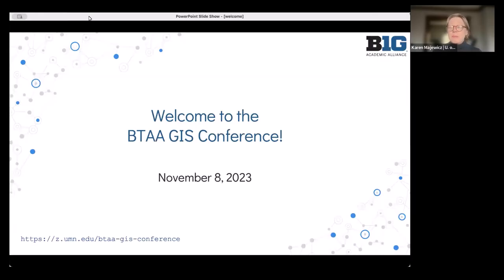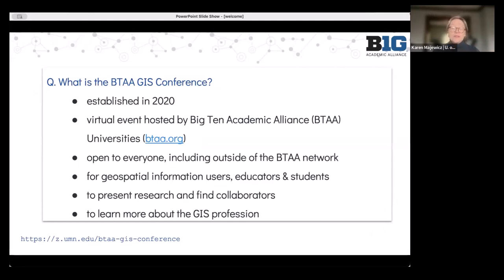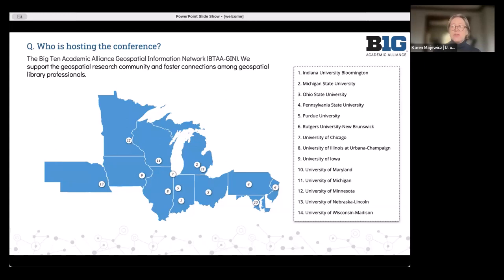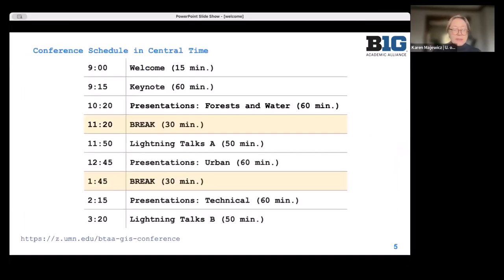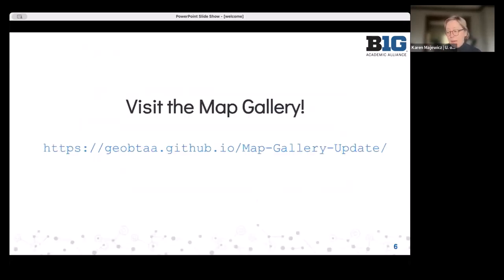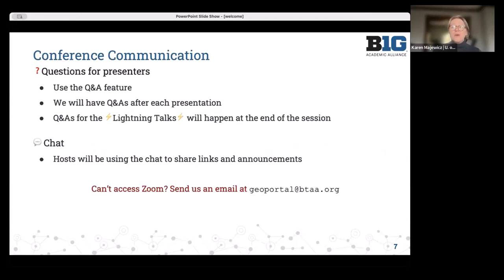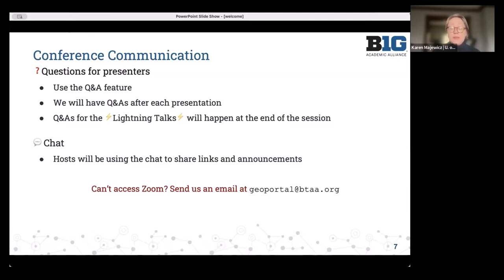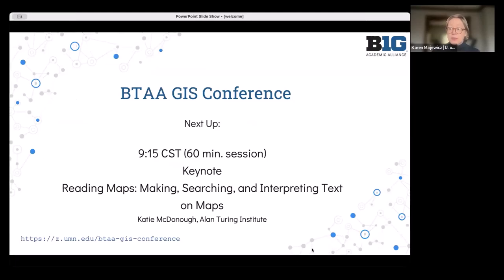Introduction: BTAA GIS Conference 2023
Orientation to the conference including and explanation of what is the Big Ten Academic Alliance Geospatial Information Network? Delivered November 8, 2023.